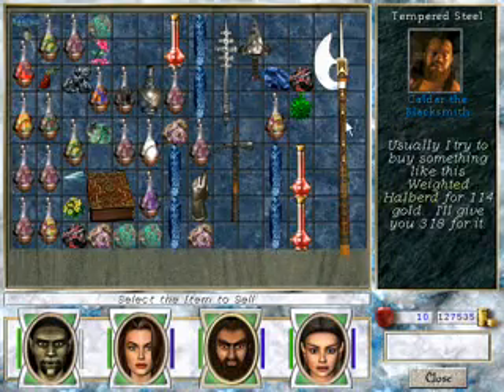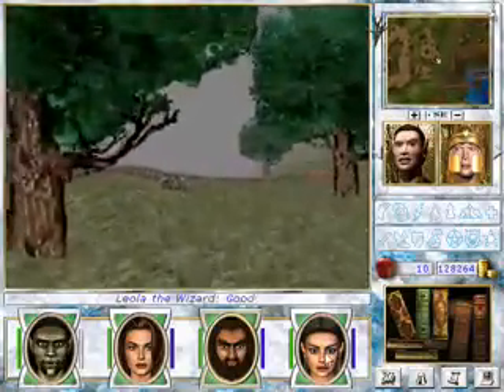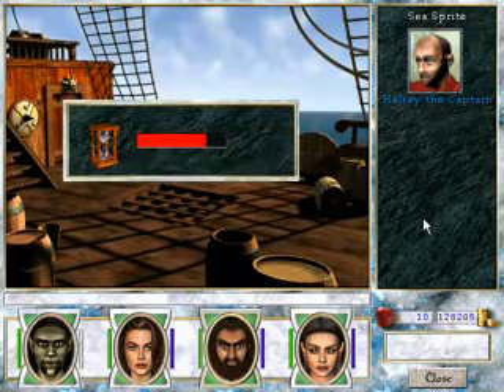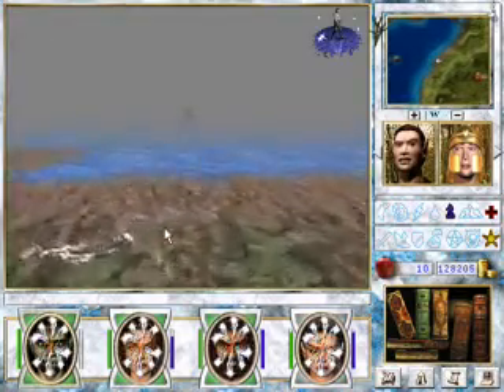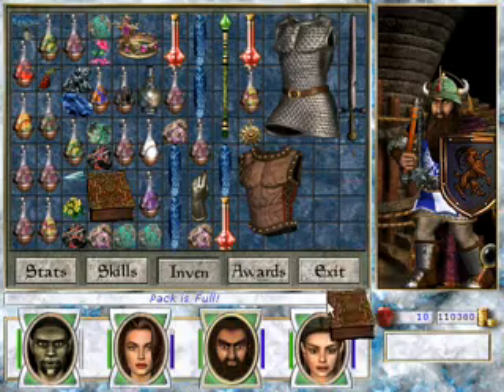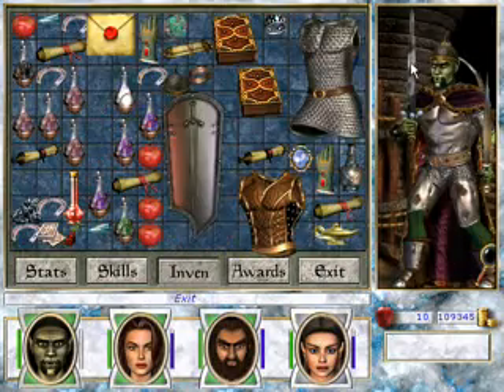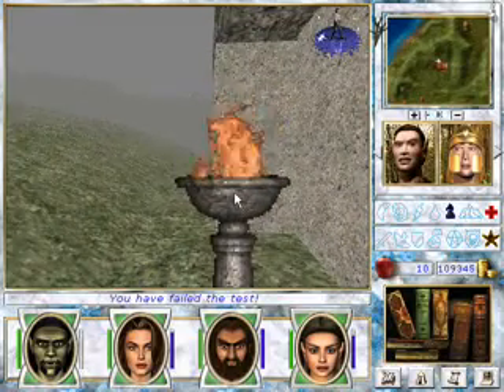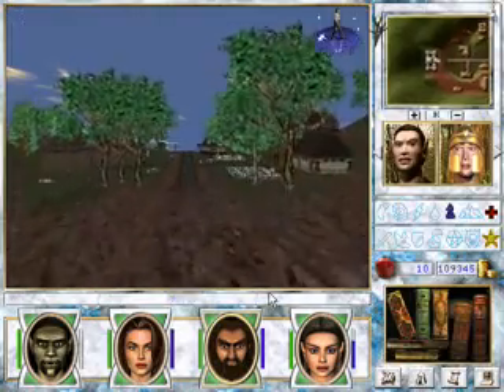MM7 149: Enchant Item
Yay! Finally, we can start to make useful gear!